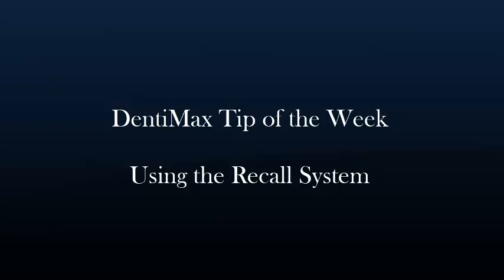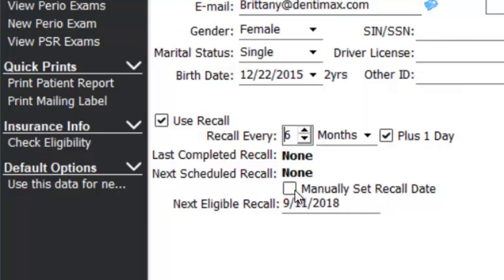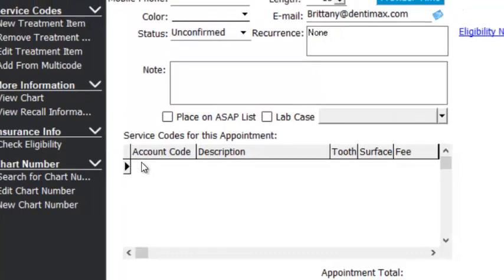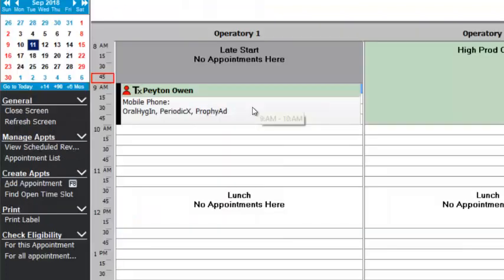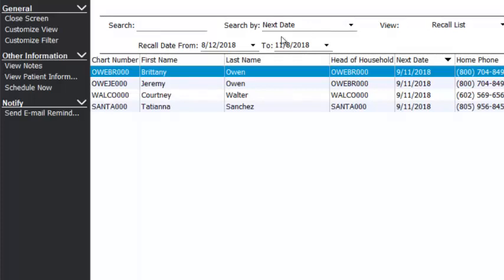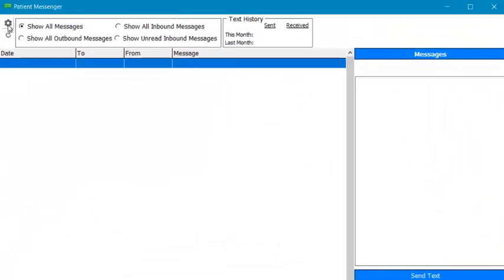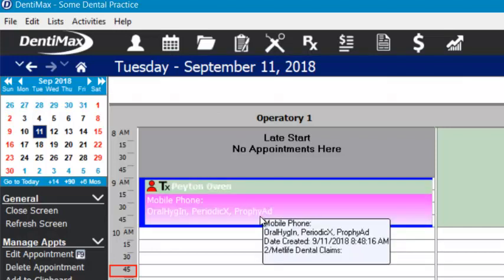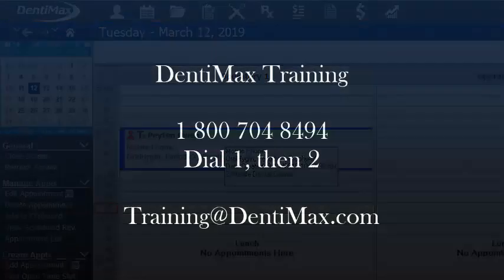DentiMax 18 Recall Tips | Dental Software Tip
In this DentiMax TipOfTheWeek, we will show you how to use the recall tool the most effectively in DentiMax 18.